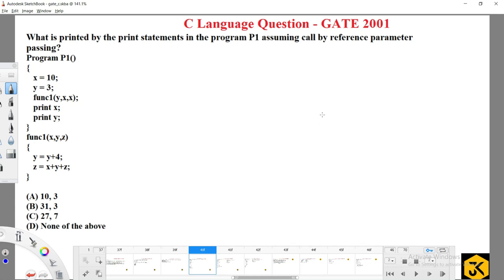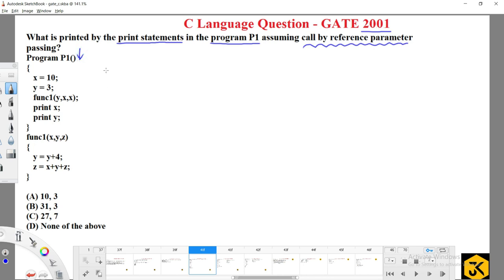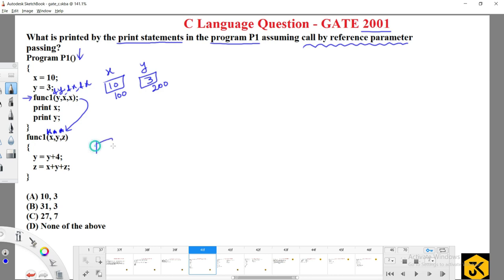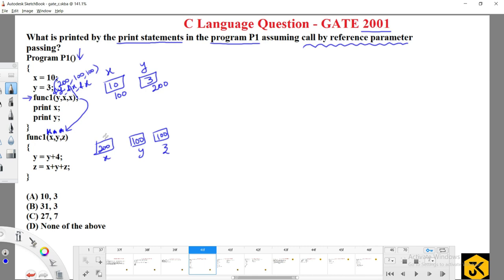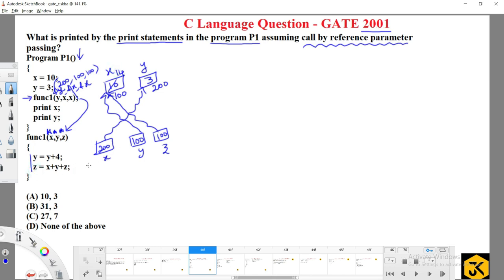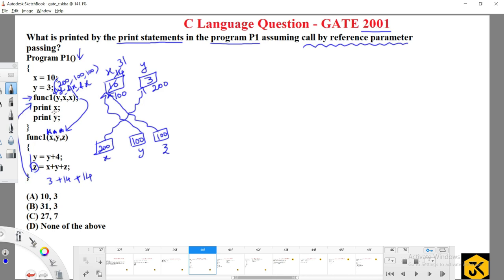110 || GATE CSE 2001 || C Programming || Question on Functions - Program Tracing – Debugging